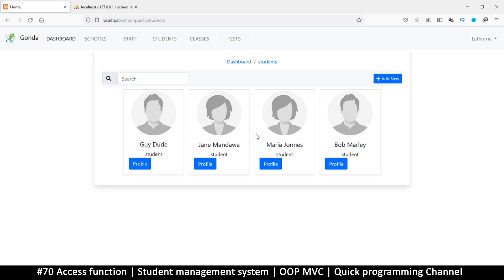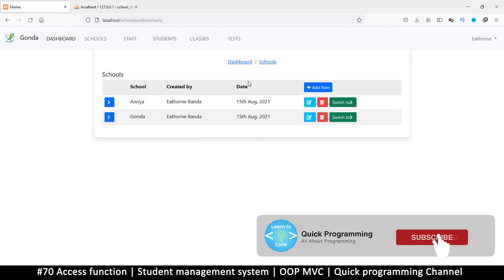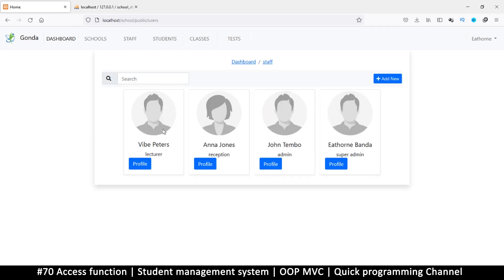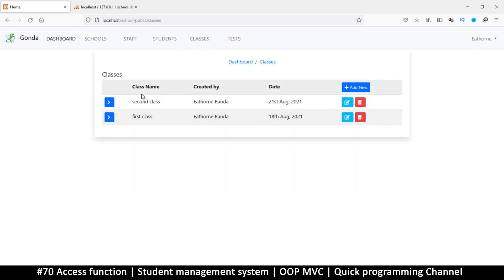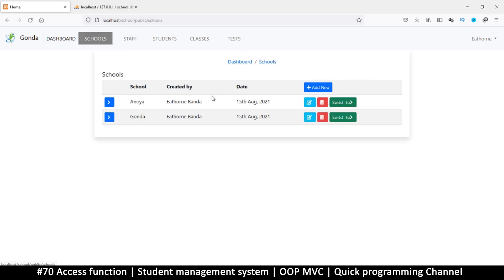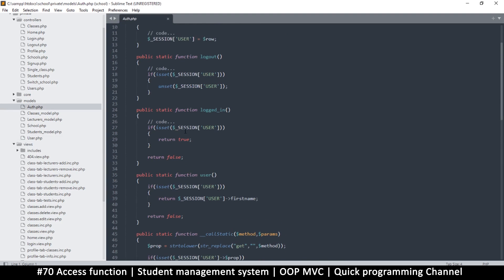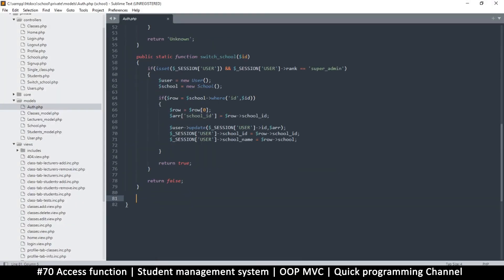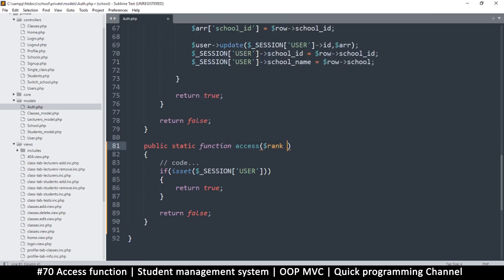#70 Access function | Student management system in PHP | OOP MVC | Quick programming tutorial